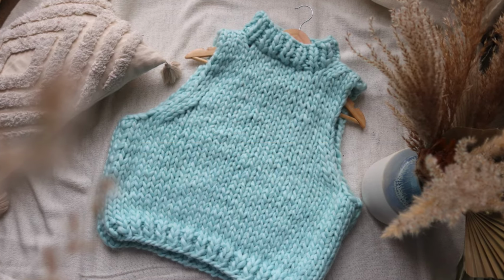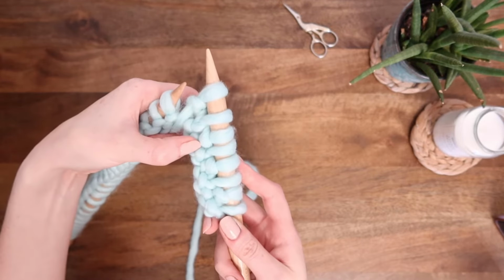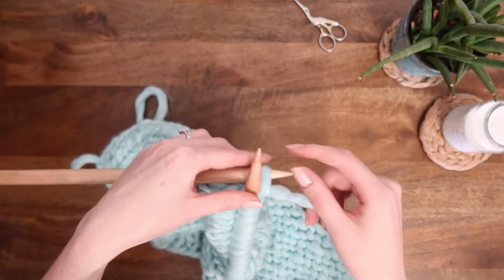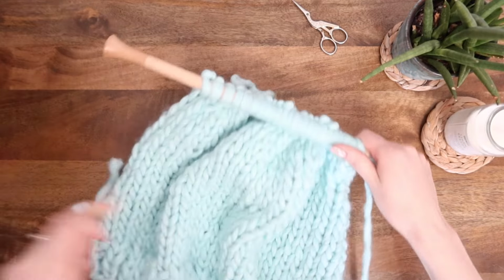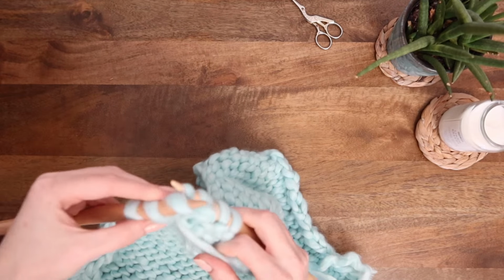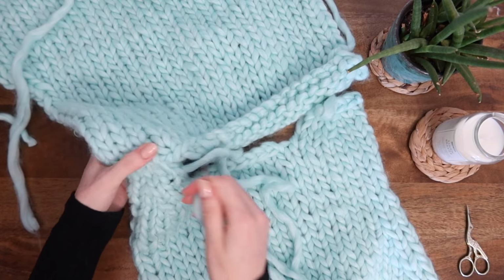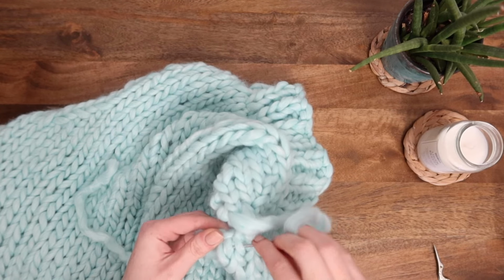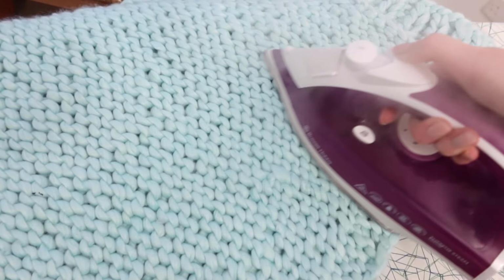Easy Chunky Knit Cosy Vest Tutorial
Hello! This is a knit along tutorial for this easy knitted oversized vest. It is a great first time project if you're new to shaping.

I'll be explaining how to size it up or down accordingly to create the right size, and showing you how to make a test square.

I really hope this is helpful and easy to follow! Please let me know if you need any help :)
Imogen x x

YARN
Anything that works on size 15mm needles (US19)

Recommended alternatives:
Wool and the Gang - Crazy Sexy Wool
We Are Knitters - The Wool

- Sizing information -
- Cast on 34 stitches. Size M with an oversized fit. To adjust the sizing you can use the test square method to get the perfect fit for your body and your tension, or use below as a rough guide:

XS = 29 (shoulders will be 6sts, neck hole 5)
S = 32 (shoulders 7sts, neck hole 6sts)
L = 36 (shoulders and neck hole all 8sts)
XL = 40 (shoulders 9sts, neck hole 10sts)

*if you want a tighter fit rather than a slouchy oversized look, size down.

- OUTLINE -
- Three rows of rib
- 16 rows stocking stitch to the underarm point
- At the underarm point, cast off the three edge stitches on each side
- 6 rows leaning decreases
- 10 rows stocking stitch until the neckline. (for the back panel 14 rows, ignore the neckline shaping)

- BACK -
Repeat all steps the same as the front panel, but without the neckline.